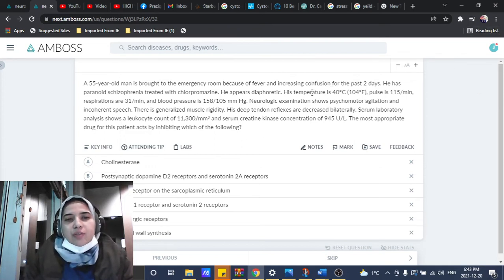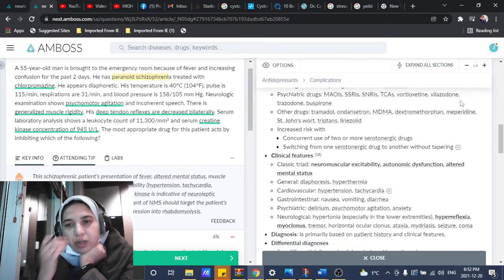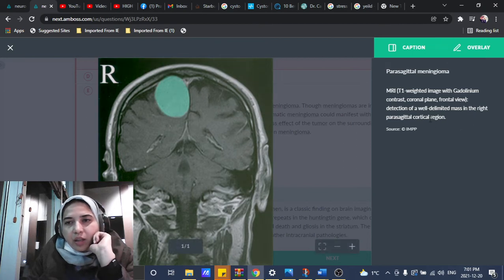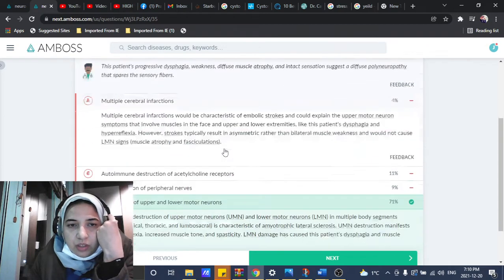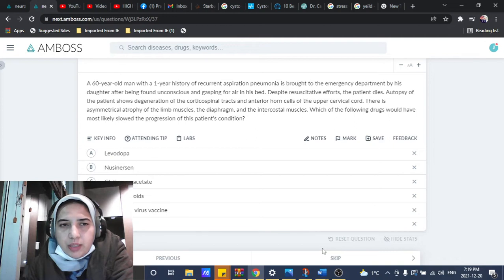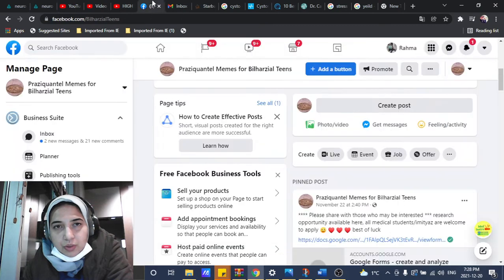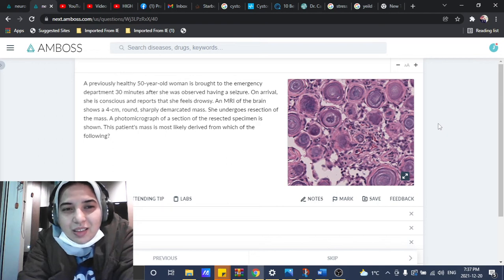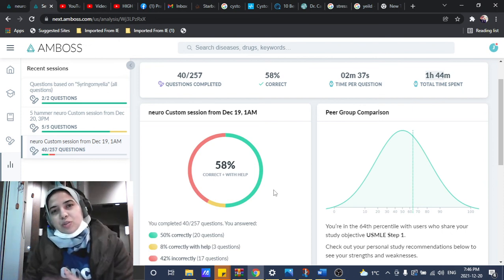LETS DO A BLOCK OF QUESTIONS TOGETHER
let solve some qs together
in this video i show u how to use the amboss q bank